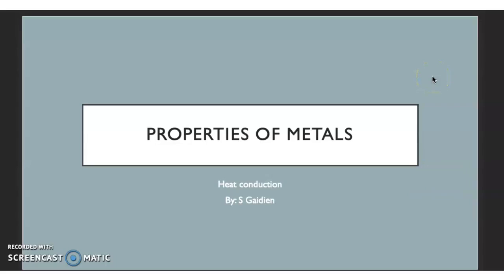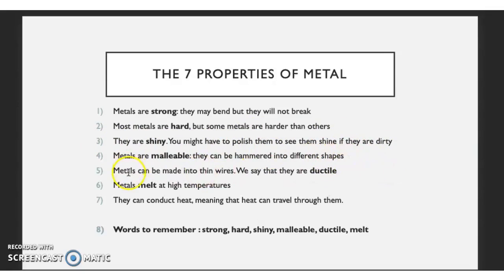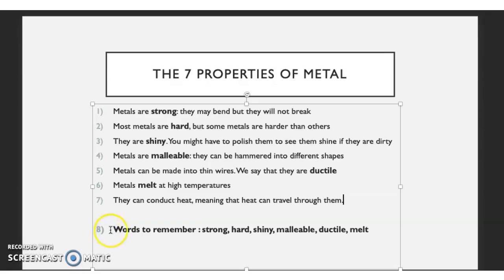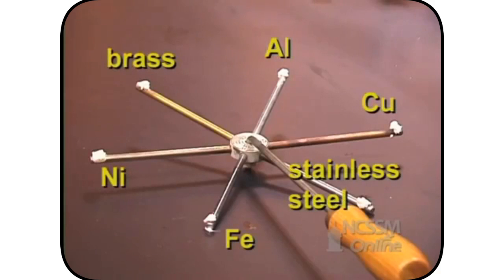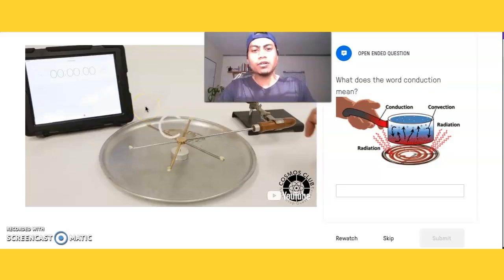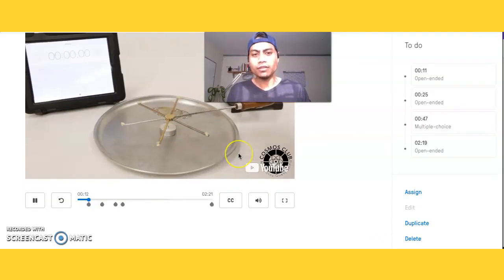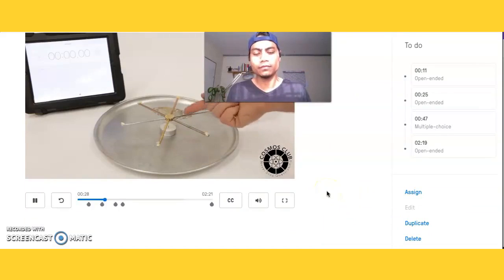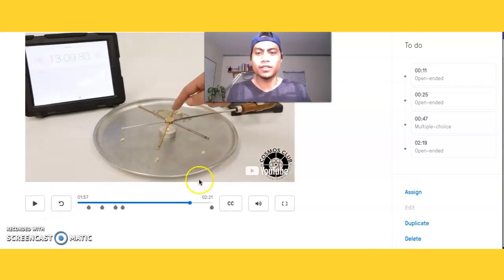Properties of Metal: Heat Conduction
An Interactive lesson that uses Edpuzzle and Microsoft Powerpoint to expand on Heat Conduction as one of the properties of a metal.

The 5.30 min video comprises of:

1. Ppt presentation.
2. A short Youtube video explaining the concept.
3. An Edpuzzle Screencast-o-matic  recording creating an interactive learning environemnt.
4. A Conclusion to the lesson.